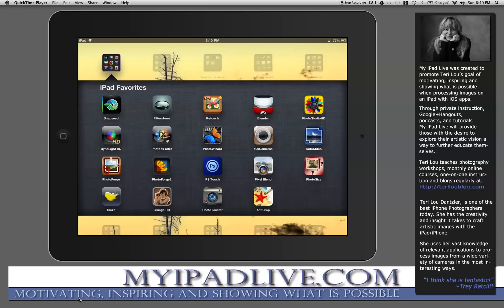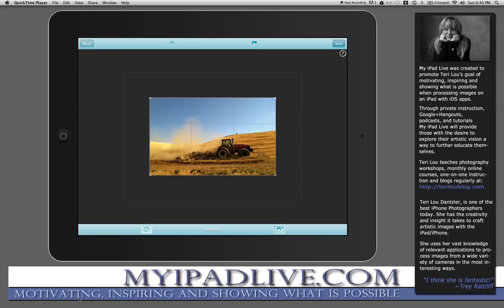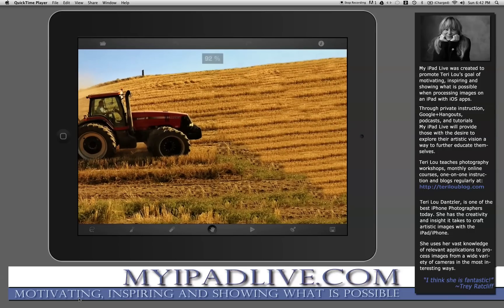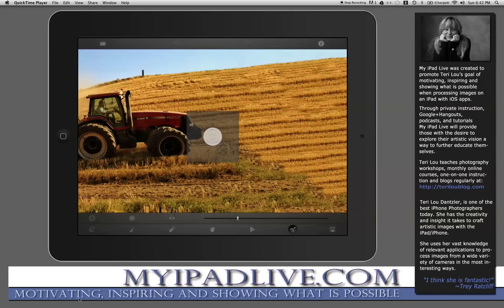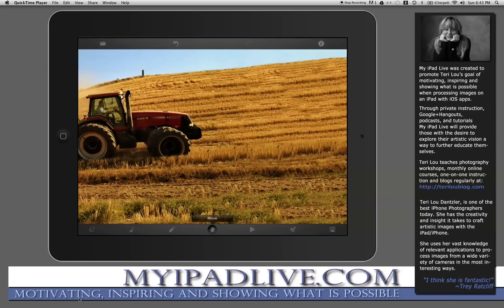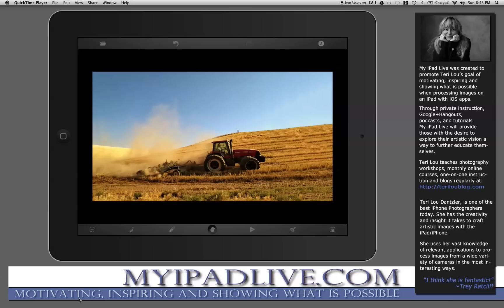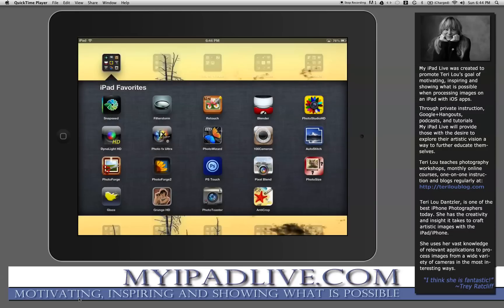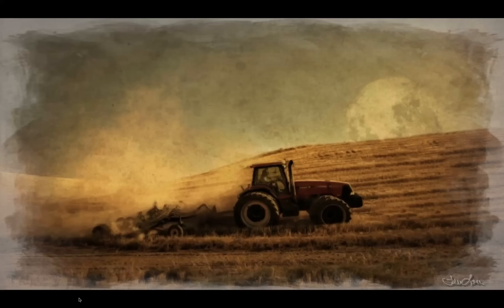iPad Processing with AntiCrop and TouchRetouch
In this iPad video demonstration Teri Lou explains how to use AntiCrop and TouchRetouch to improve your image.She process an image from the Palouse using the application AntiCrop to expand the canvas and TouchRetouch to improve the repeating pattern.